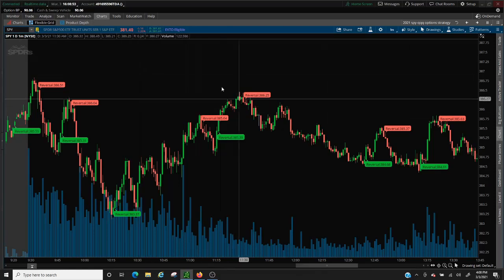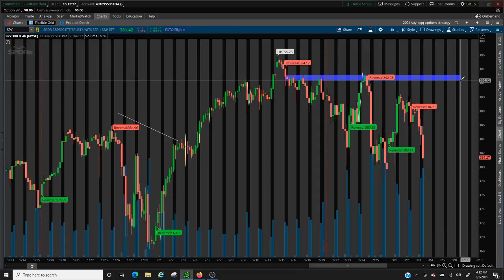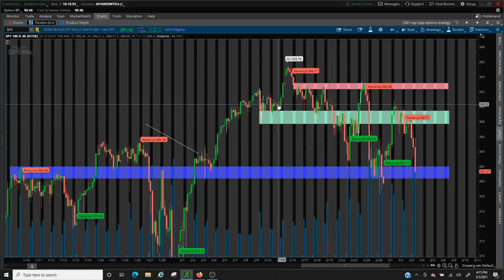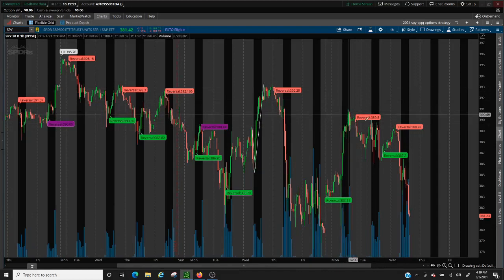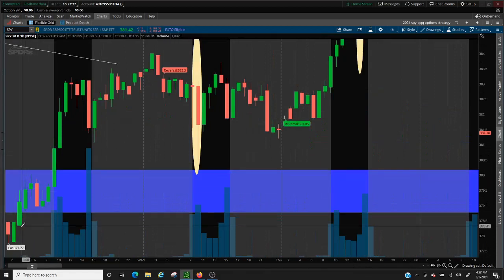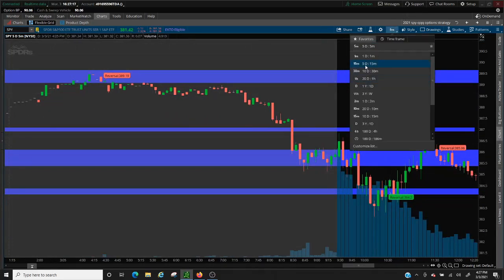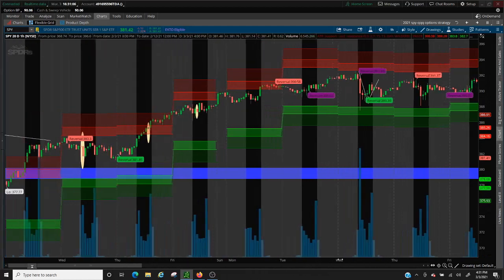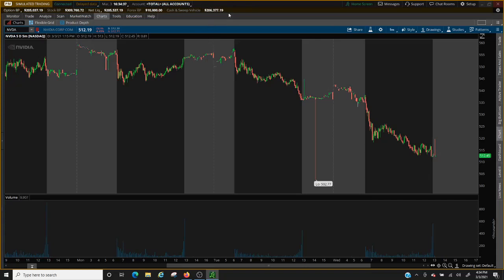support and resistance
Support and resistance is the first and most important aspect of chart analysis.